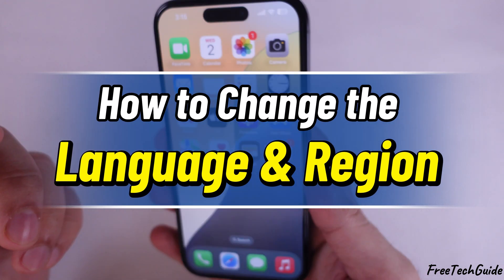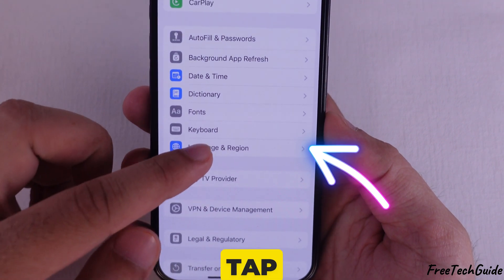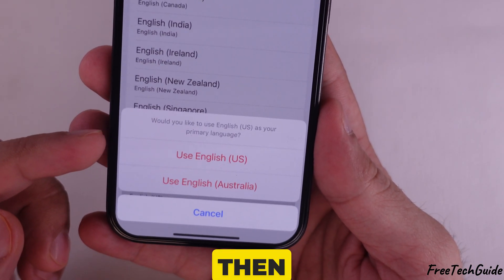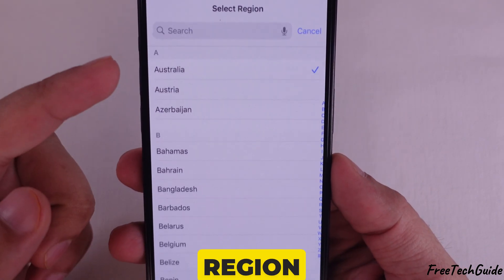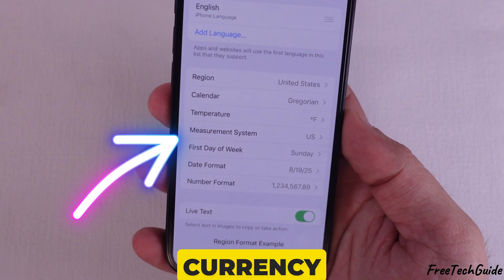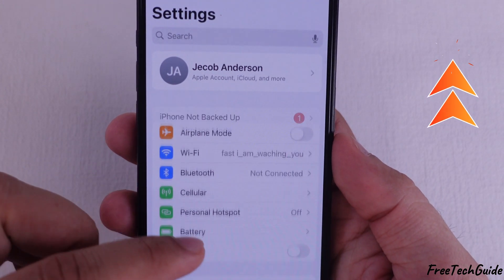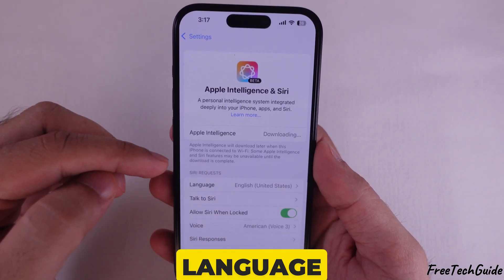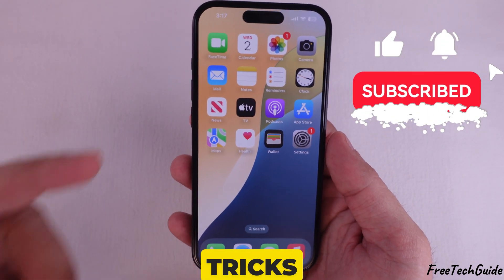How to Change the Language and Region on an iPhone | Siri Language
Here's How to Change the Language and Region on iPhone, and Siri Language as well. and Get Apple Intelligence on your iPhone, if Not Available on supported iPhone Models. Or This is also helpful to download apps outside the USA like Apple News and More...

00:00 intro
00:09 Change Language and Region
01:15 Change Siri Language

Here’s how to change the language and region on your iPhone.

You can also change Siri's language, which I also cover in this tutorial.

First, open the settings app on your iPhone, scroll down, and tap on General.

Again, scroll down, and you'll see Language & Region, and tap on it.

Next, tap on Add Language to change the language.

You'll see a list of languages.

Pick the one you want, then tap Change to Language.

Here, I am selecting English, USA.

Then, your iPhone will ask you to use English(US) as your Primary Language.

Select use English, US.

Wait for a second; your iPhone will update itself.

Now, my Region is Australia. To change your region, tap on region.

Choose your country from the list. Suppose I want to select the United States.

Tap on change to United States.

And your iPhone will restart to apply the changes.

This will change things like date formats, currency, and what apps are available.

And that's it. You've changed the language and region of your iPhone.

In addition, if you want to change the language of Apple Intelligence and Siri,

Open the settings app, scroll down, and tap on Apple Intelligence & Siri.

Next, tap on Language under Siri Requests.

You'll see a list of languages. Pick the one you want, then tap on it.
And that's it. Siri will now use the new language for voice requests.

So, whether you want to change the whole system language

or just what Siri uses, now you know how to do both!

Change the Language and Region on iPhone,
Update iPhone Language and Region,
Set iPhone Language to English,
Set iPhone Region to USA,
Change Siri Language on iPhone,
Get Apple Intelligence After Change Language and Region,
Get Visual Intelligence after Change Language and Region,
iPhone language settings,
Change iPhone language,
iOS region settings,
Switch iPhone language,
Update iPhone region,
iPhone language change tutorial,
iPhone regional settings,
Set new language iPhone,
How to change iPhone language,
Change iPhone locale,
iPhone language and region guide,
iOS change country settings,
Modify iPhone language,
Change default language iPhone,